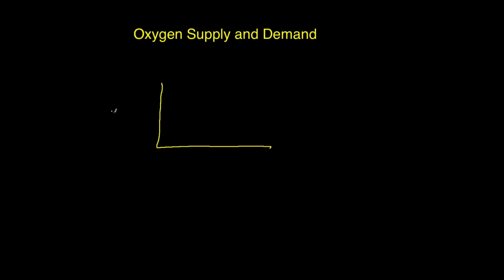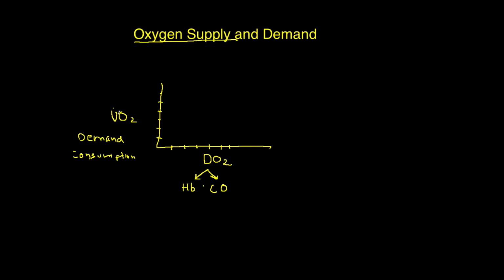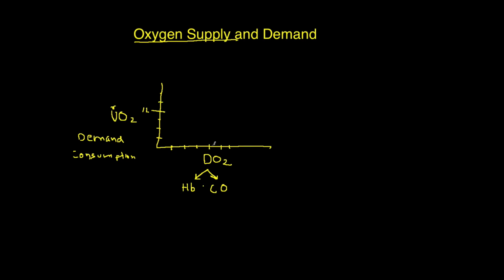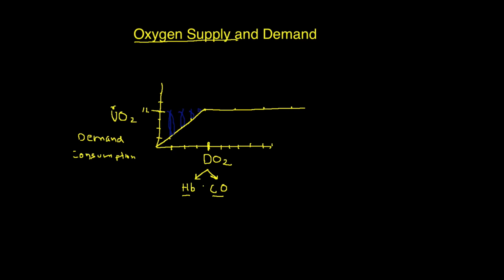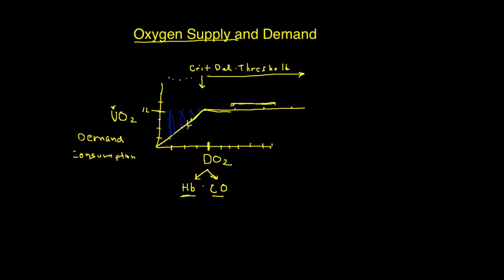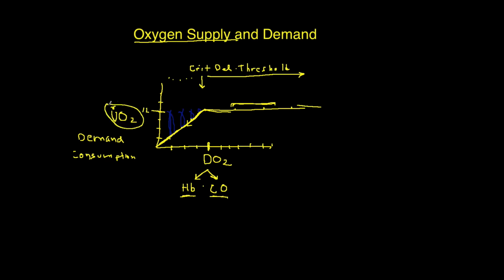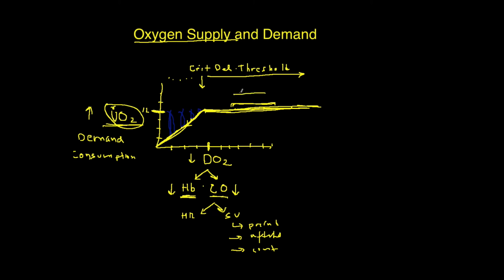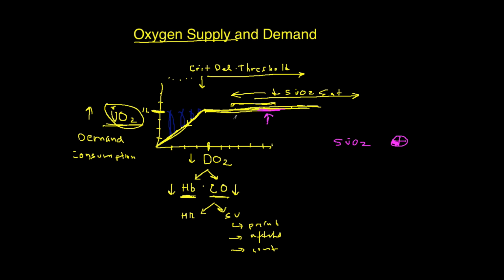The Economy of Oxygen in the Body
Oxygen supply and demand, Equations for oxygen delivery, CaO2, DO2